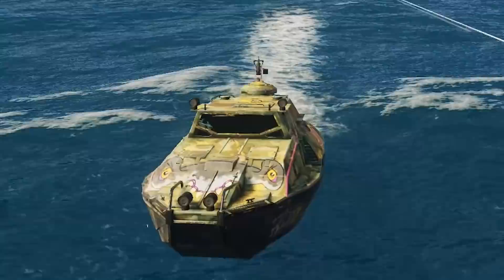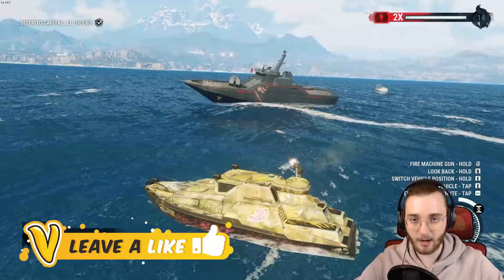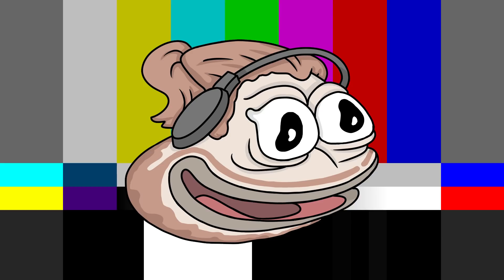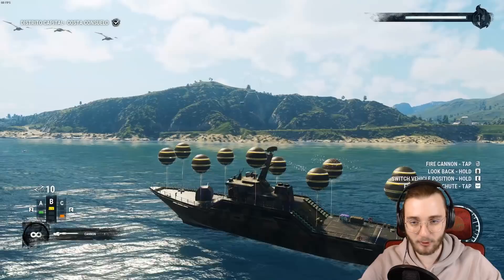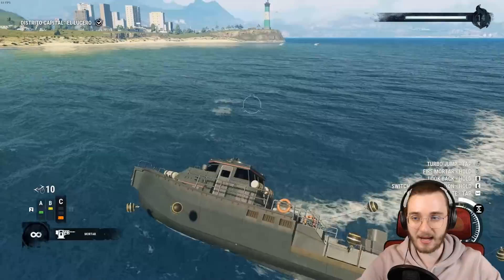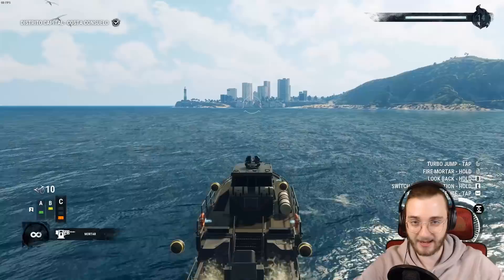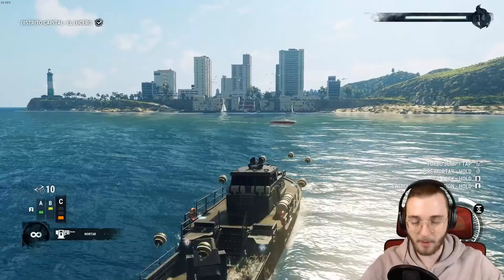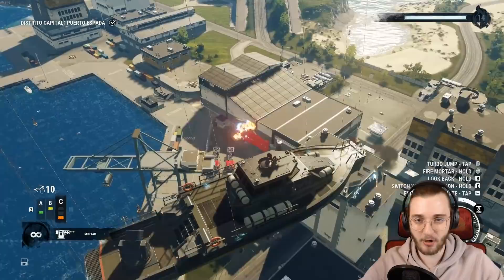FLYING SHIPS SCIENCE EXPERIMENT in Just Cause 4!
Today we will experiment with flying ships in Just Cause 4!